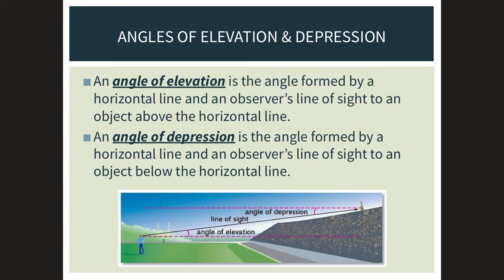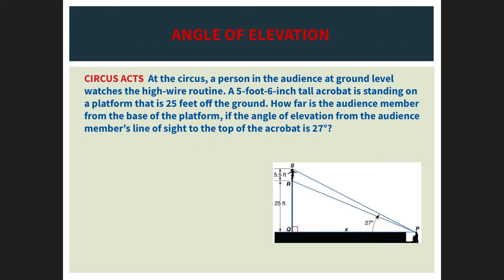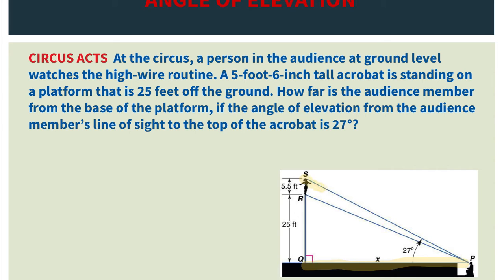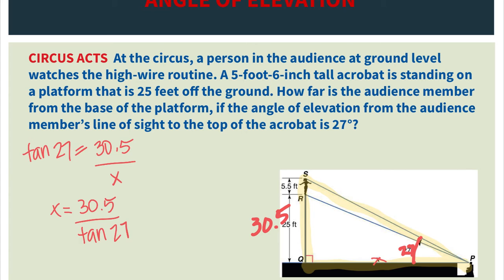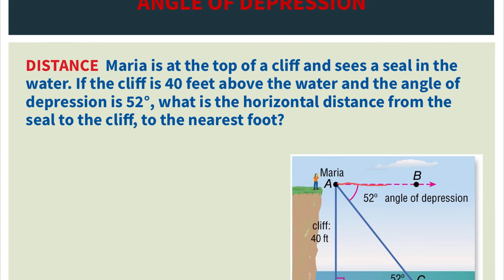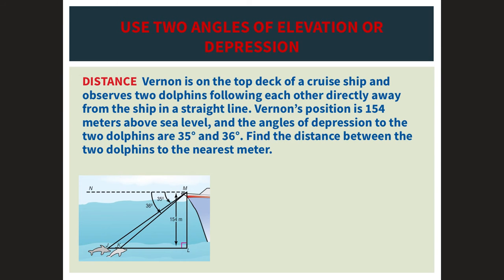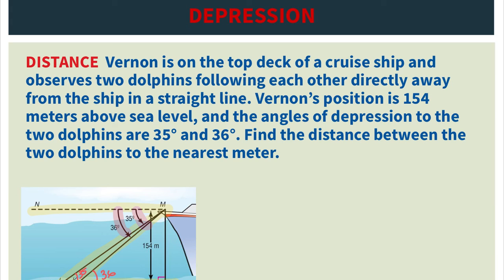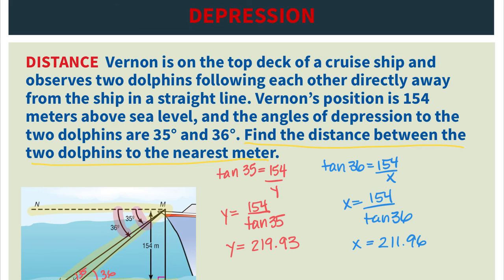Angles of Elevation & Depression